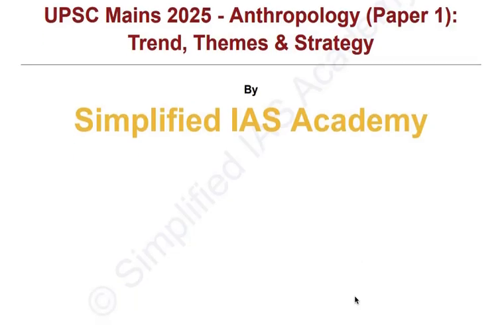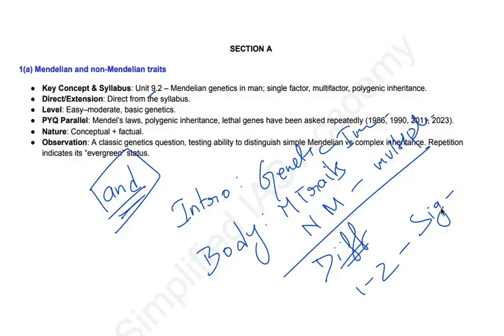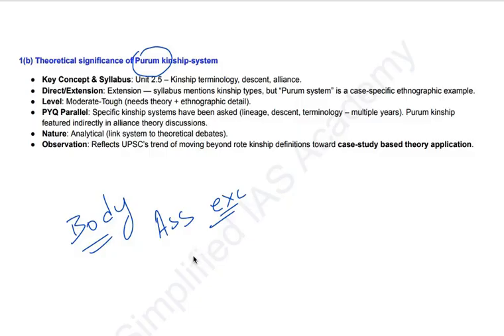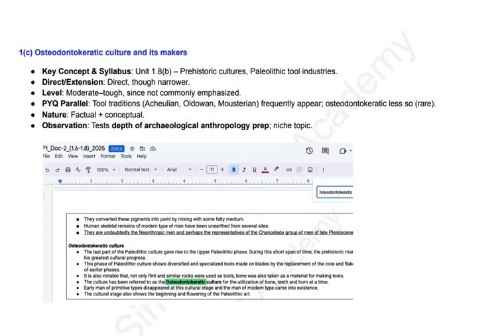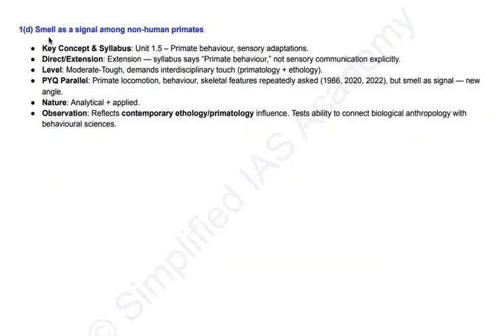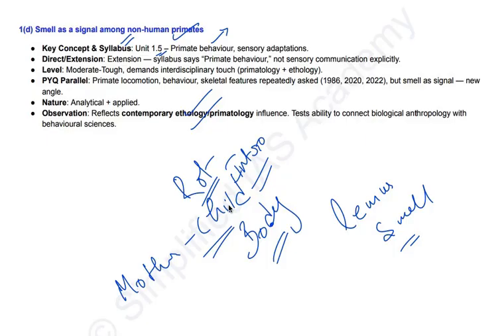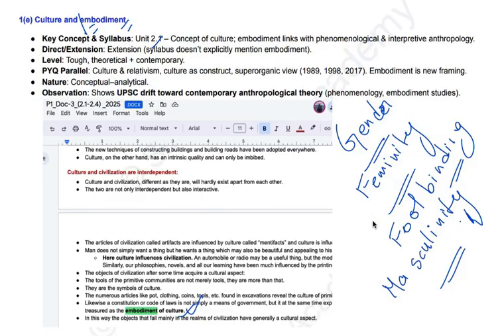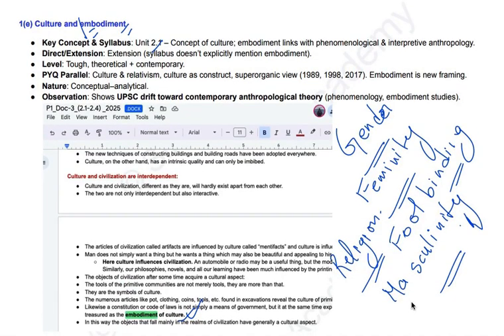UPSC Mains 2025 - Anthropology (Paper 1): Trend, Themes & Strategy Part-I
Keep spreading the word
sharing_is_caring